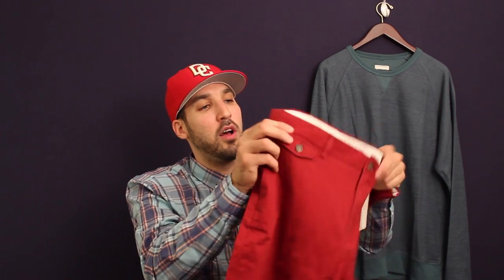New Frank & Oak Unboxing For June!